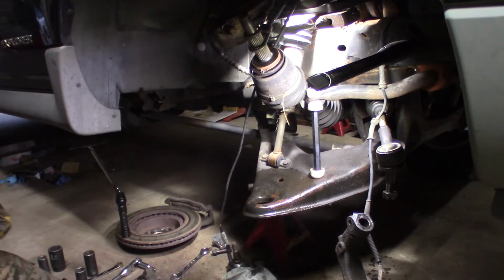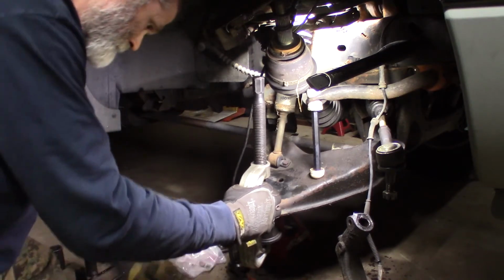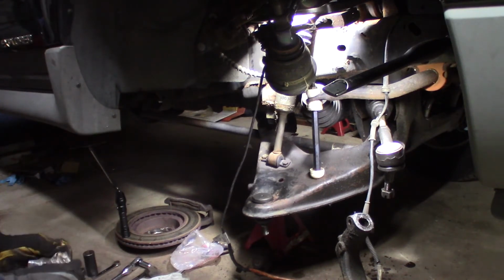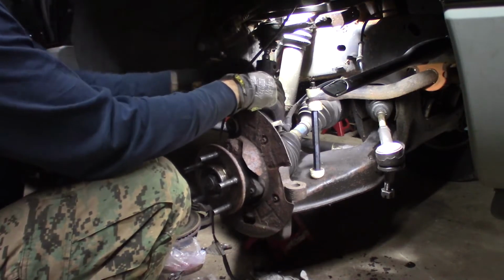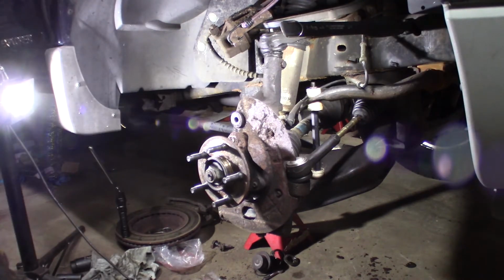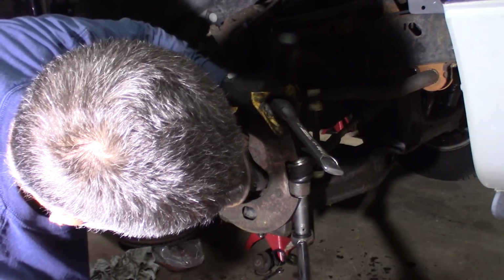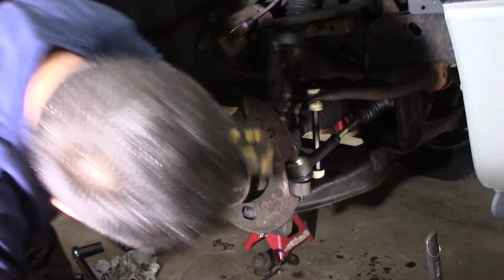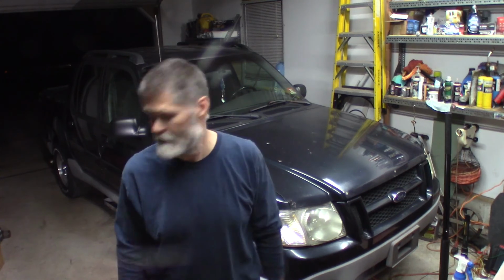2001 Ford Explorer Sport Trac Lower Ball Joint - Part 2 - Replacement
Replacement of lower ball joints on a 2001 Ford Explorer Sport Trac